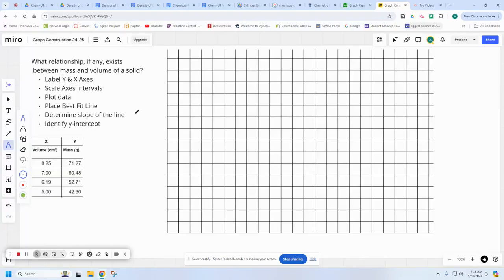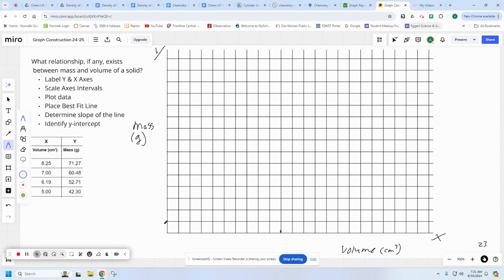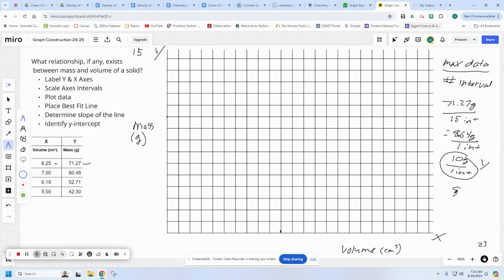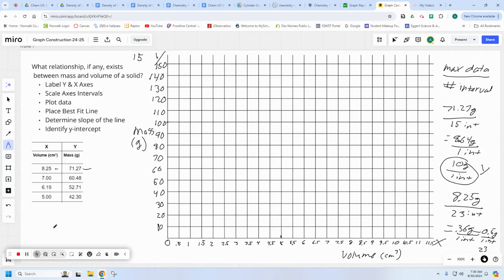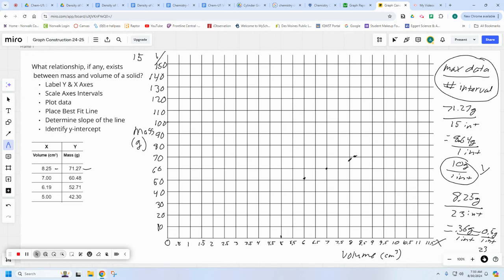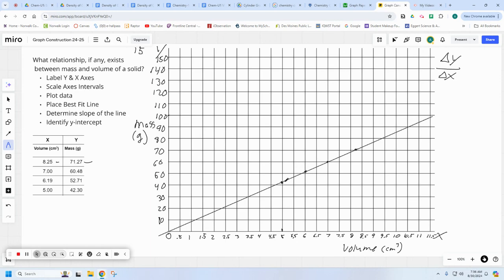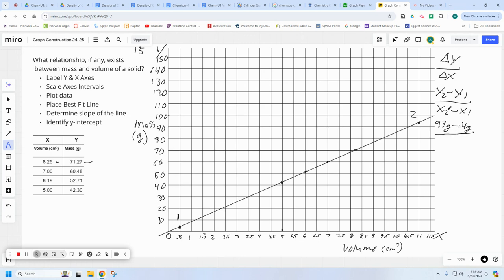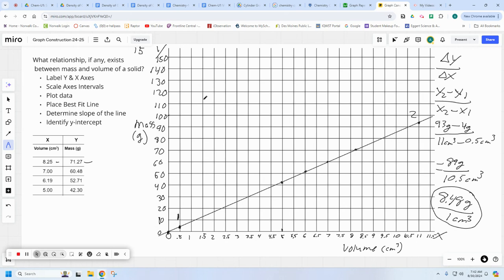Graph Construction with Slope & y-intercept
(0:00) Intro
(0:30) Essential Steps
(1:30) Labels & Scaling Axes
(9:34) Plot Data
(12:25) Best Fit Line
(13:46) Slope Calculation
(19:15) y-intercept